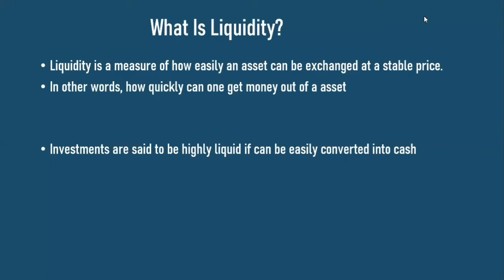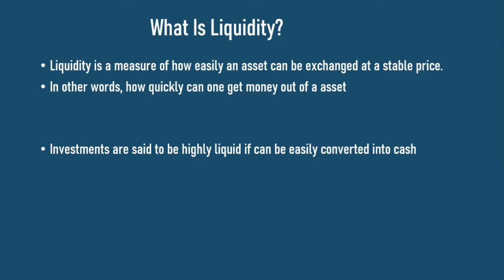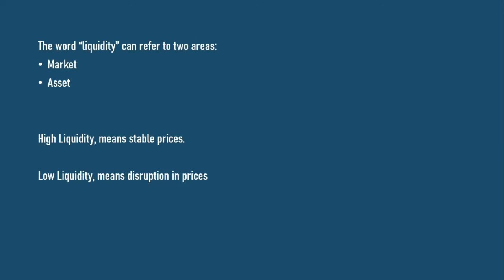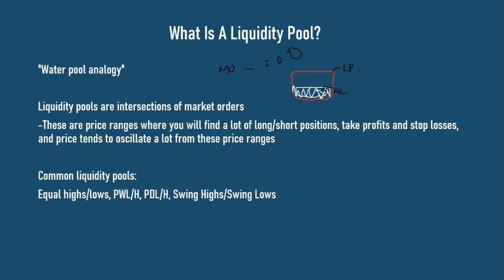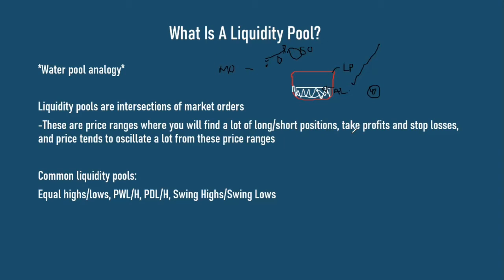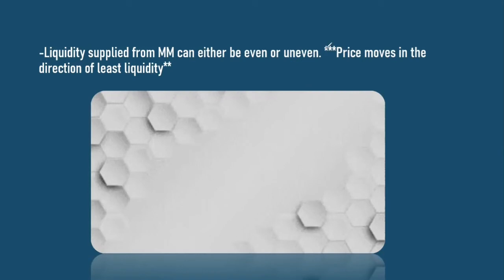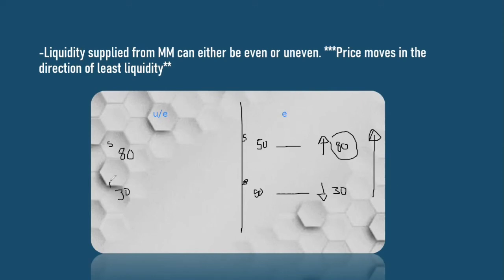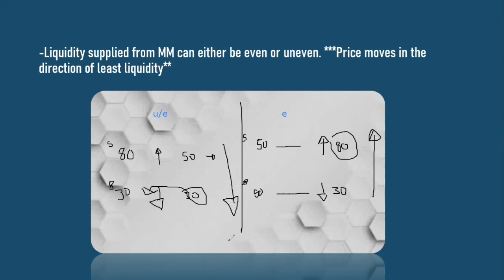What Is Liquidity In The Financial Markets